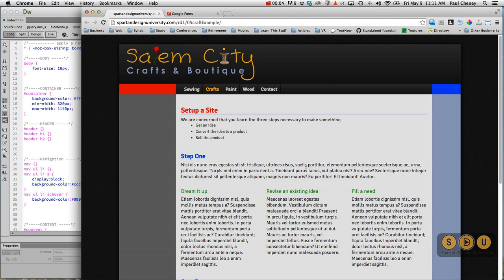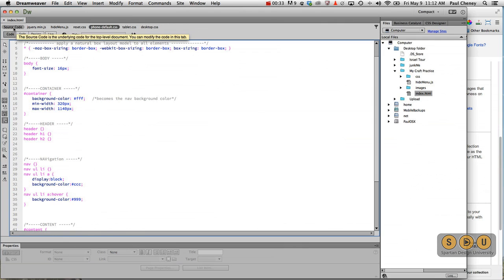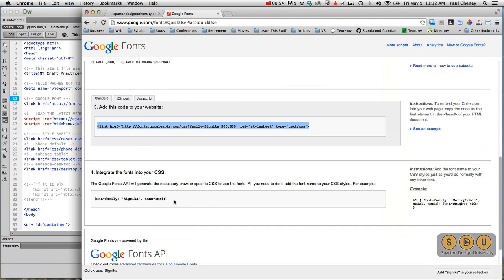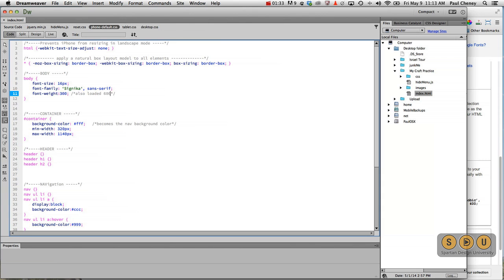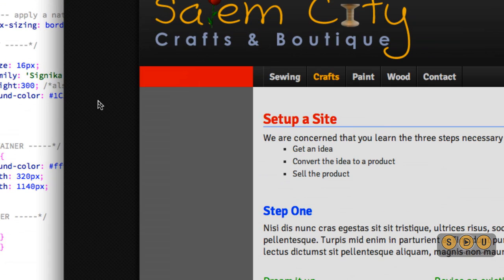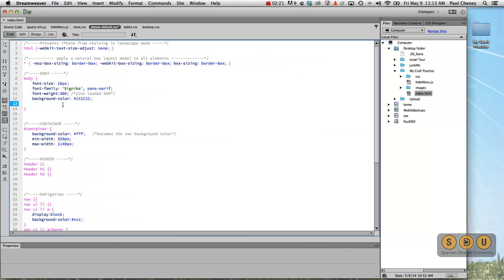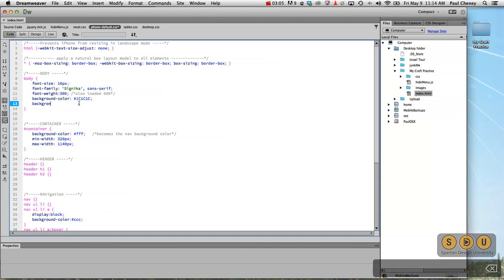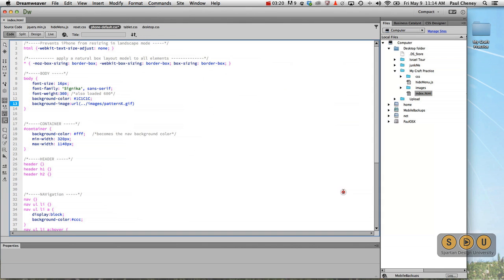46 Responsive Web Design with HTML5 and CSS3 Introduction